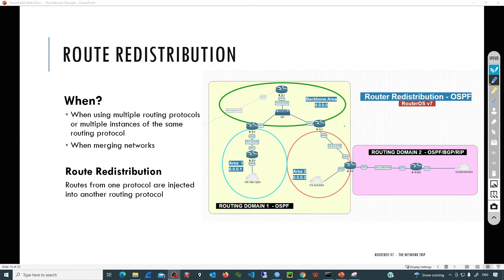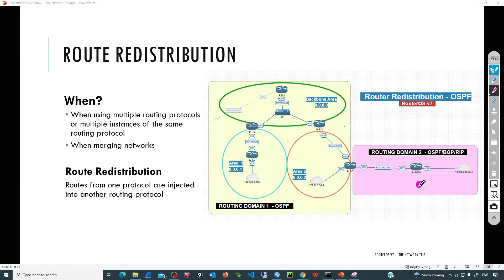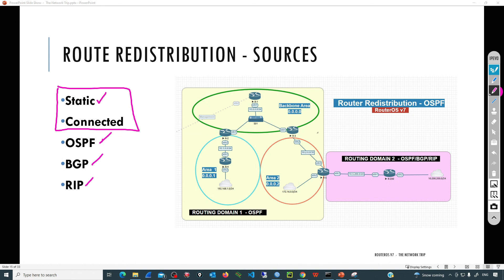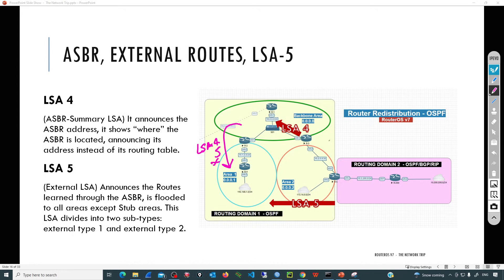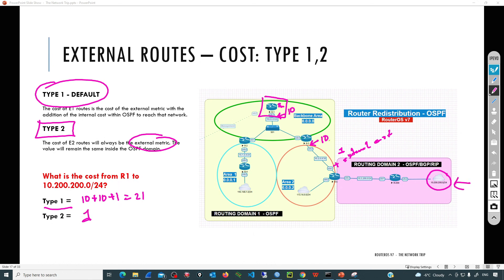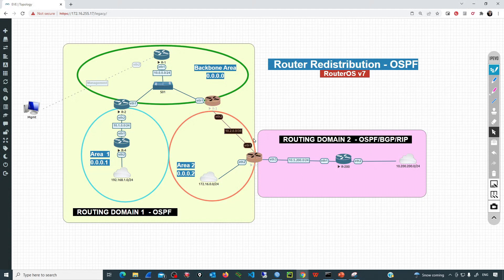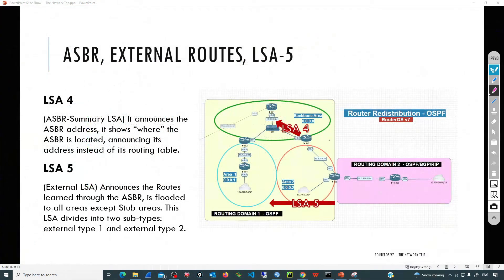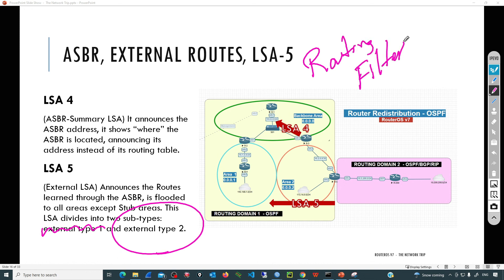OSPF Route Redistribution - Mikrotik RouterOS v7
What is Route Redistribution?
Routes from one protocol are injected into another routing protocol

When we need it?
When using multiple routing protocols or multiple instances of the same routing protocol
When merging networks

00:00 Presentation
00:34 What is Route Redistribution?
03:12 ASBR - Autonomous System Border Router
 04:05 Route Redistribution Sources
05:12 LSA 4, 5
07:07 External Routes Type 1, 2 - Cost
08:54 Configuring Our Lab
14:07 Checking the results

mikrotik
routeros 7
ospf
mtcna
mtcre
cybersecurity
routing
cloud computing
virtualization
switching
network automation